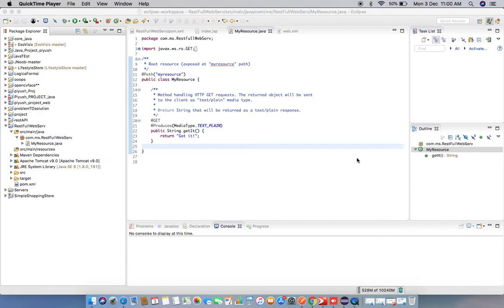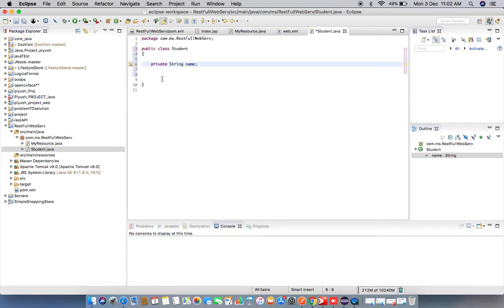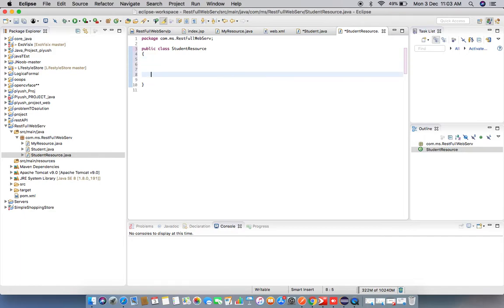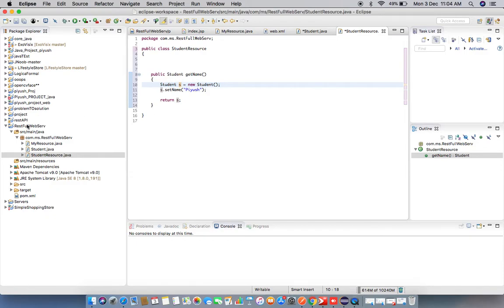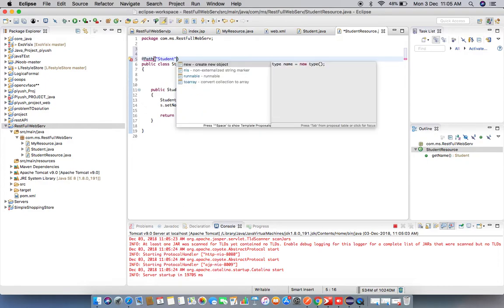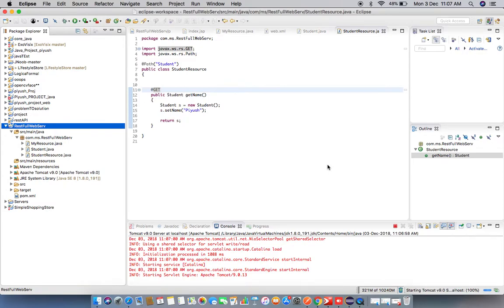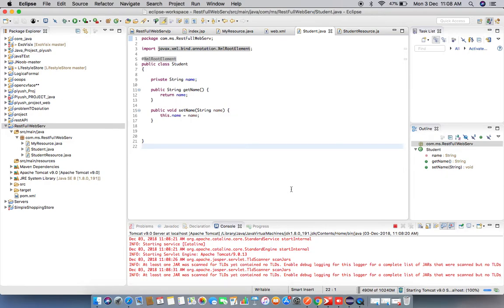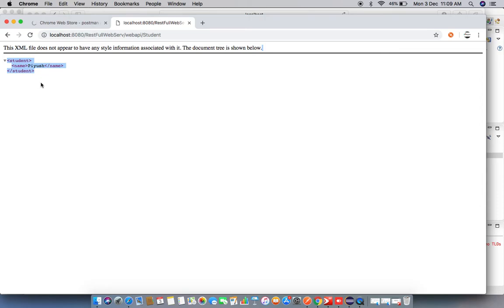Restful Web Services Tutorial java | Creating a own Resource,Maven Tool,Eclipse By Piyush Bajpai#3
Java API | Developing Restful APIs | Rest API In Java | Java Tutorial | Java Training |

simple restful web service example in java
how to implement rest api in java
restful web services example in java using eclipse step by step
rest example
jax-rs
creating restful webservices in java using eclipse and tomcat
jersey client
jax-rs vs jersey
rest api tutorial hindi
restful webservices in hindi
restful in hindi
java rest api
jersey rest documentation
what is jersey
jersey application
jersey endpoint